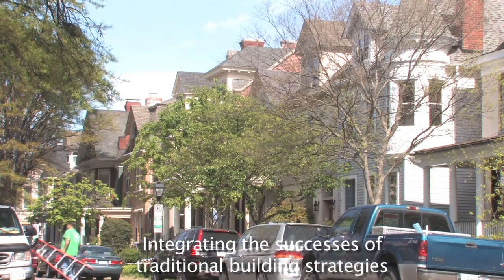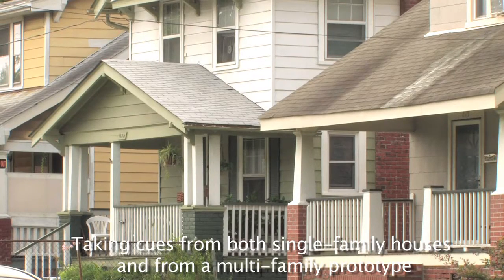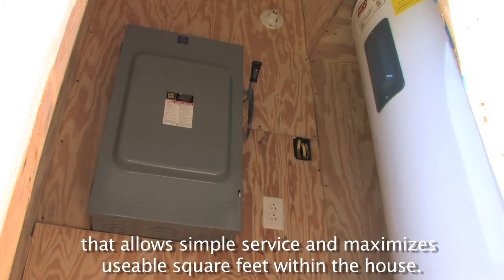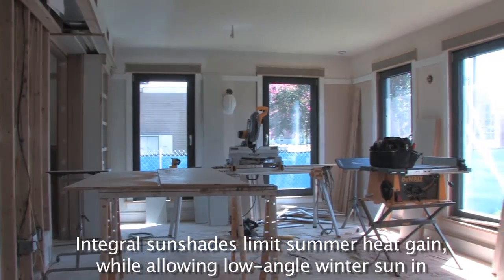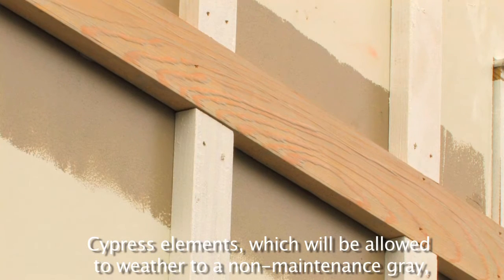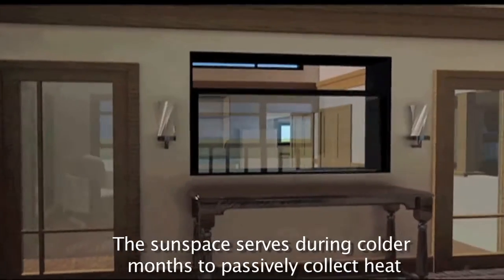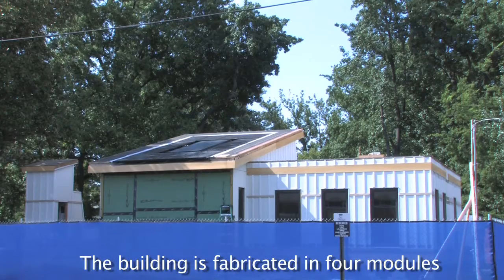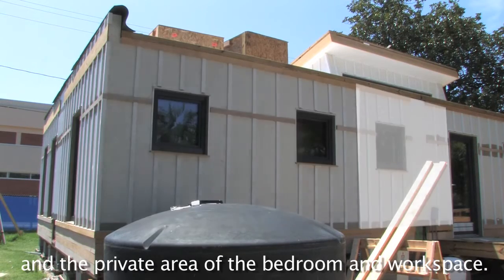Tidewater Virginia's Solar Decathlon 2011 Architecture Audiovisual Presentation